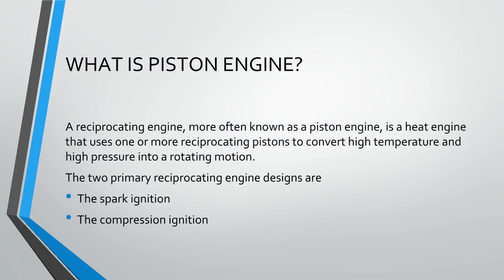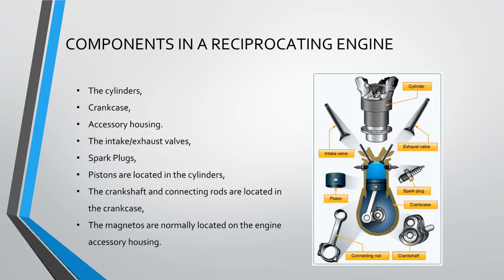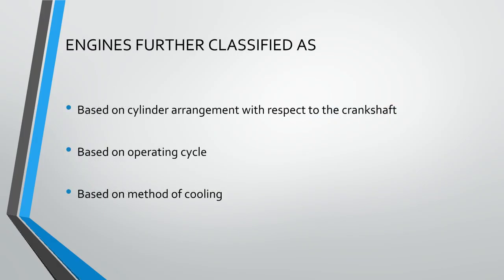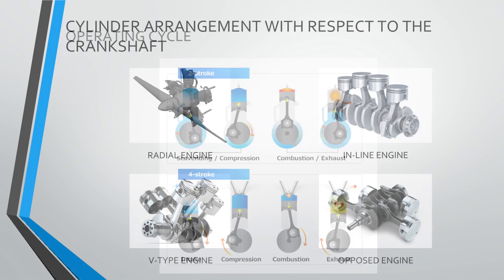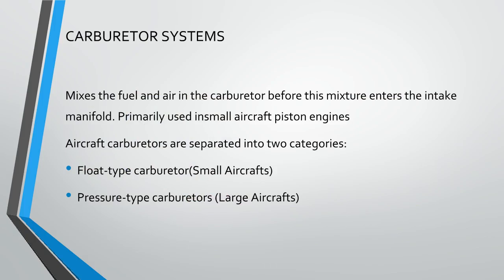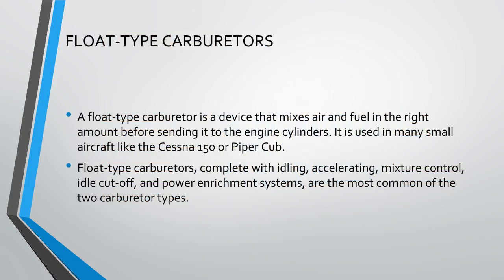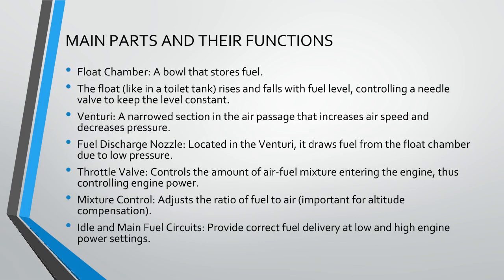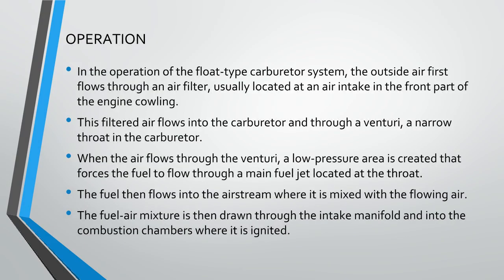22AE521 AEMR Unit I